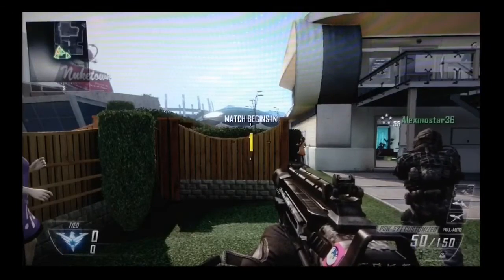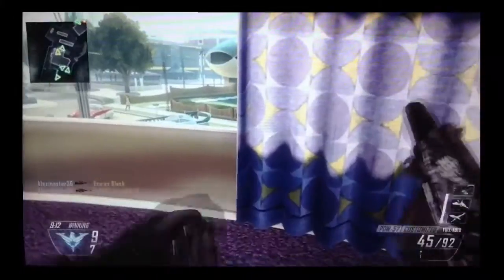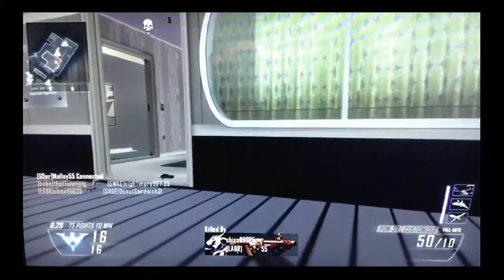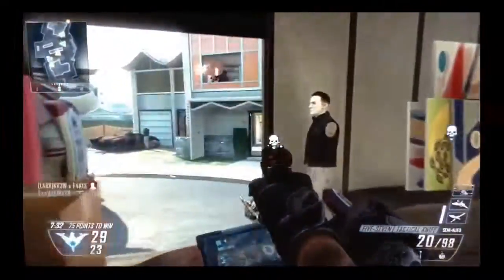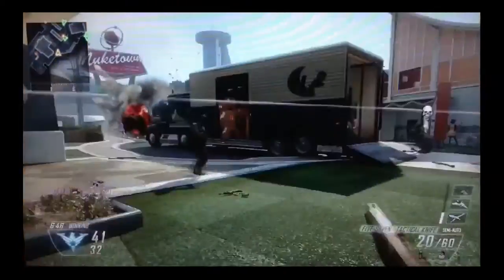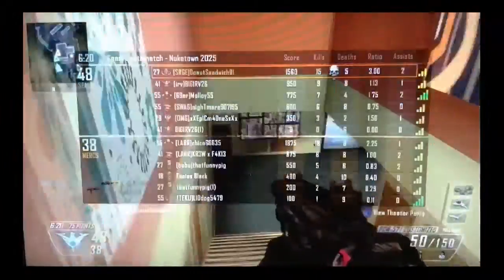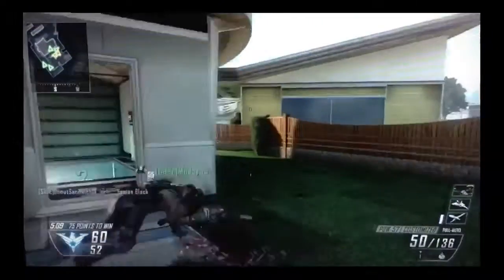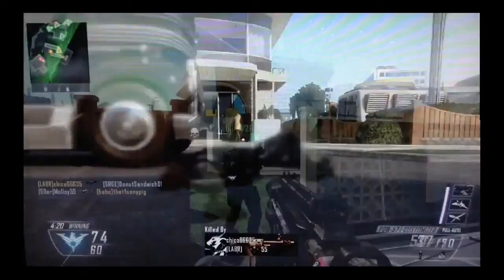Back To Black Ops 2: Gameplay Featuring PDW-57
Hello everyone and welcome to some Black Ops 2 gameplay. In this gameplay, I use the PDW-57, and destroy some laggy enemies.